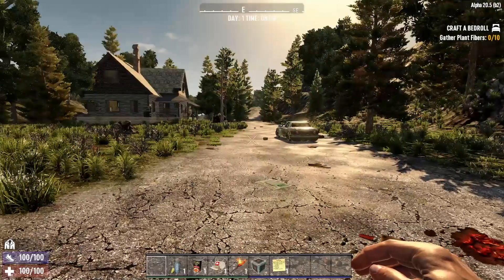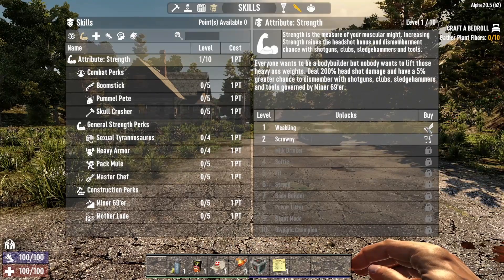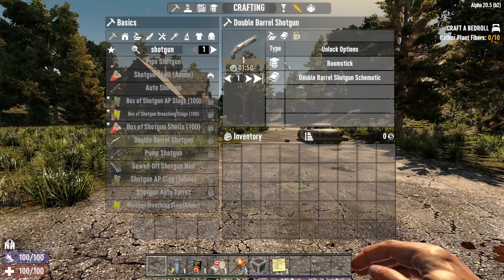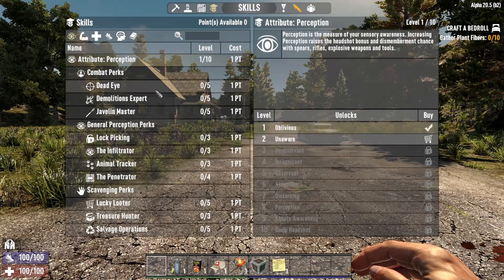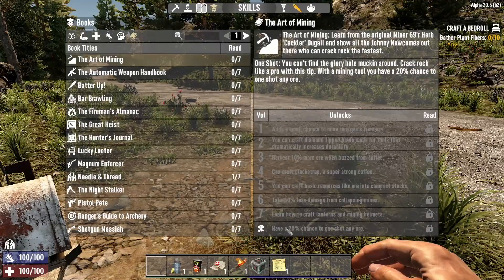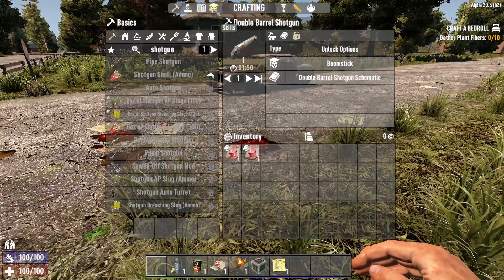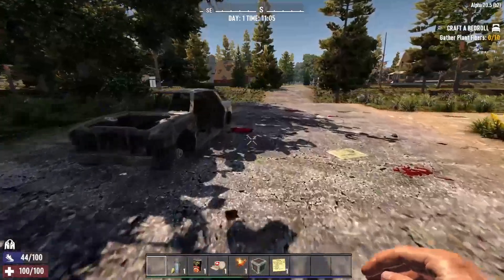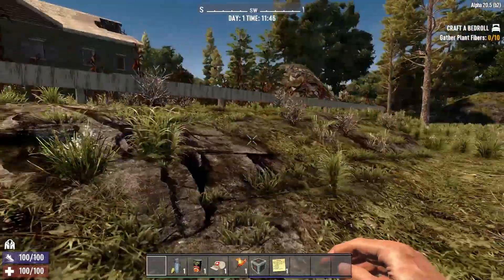7 Days To Die - Skills for Beginners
New to 7 Days to Die Alpha 20, and not sure what skills to pick or how they work? I've got you covered.